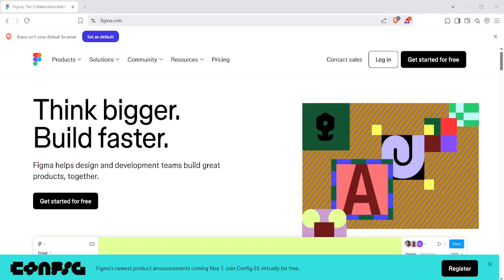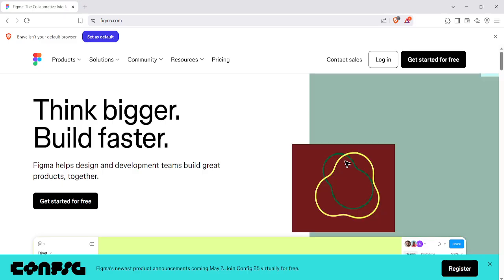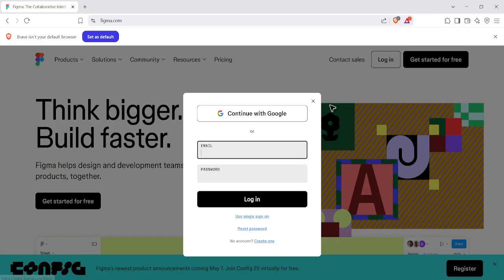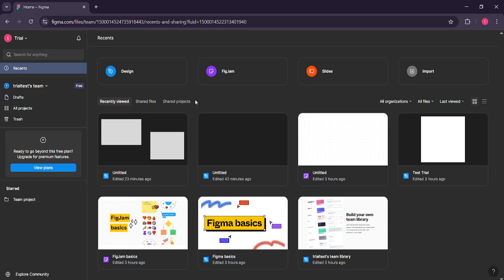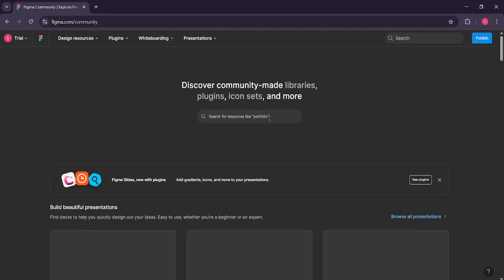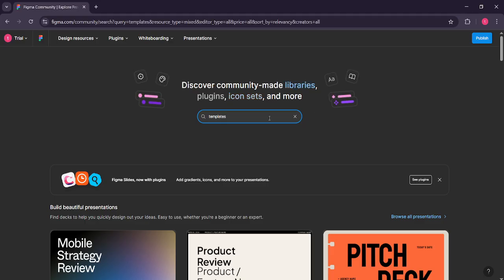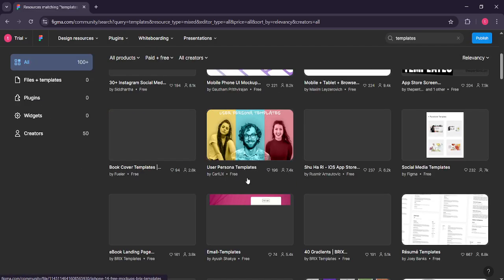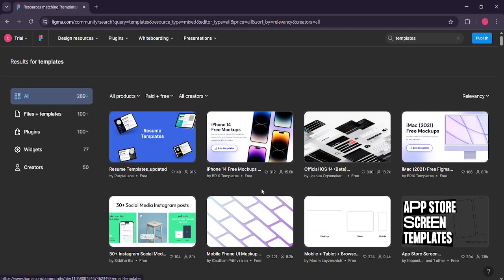How To Use Template in Figma [2025 Full Guide]